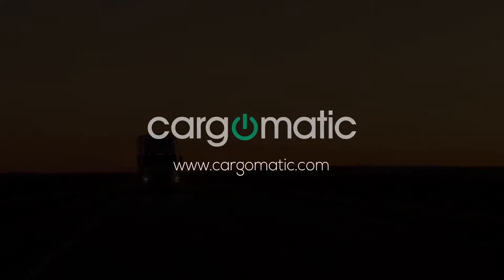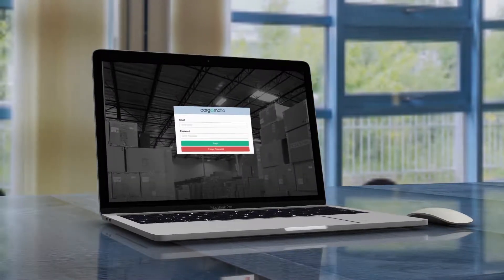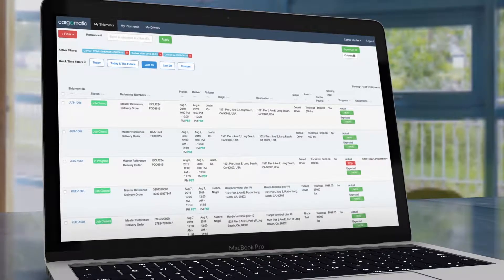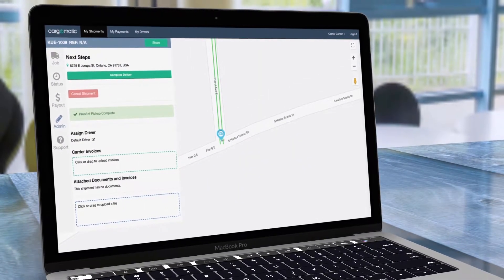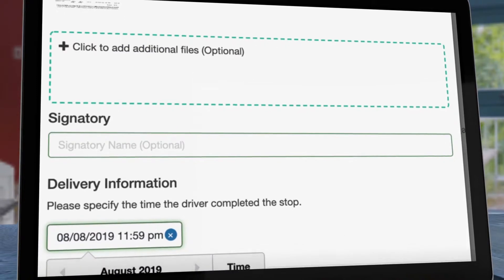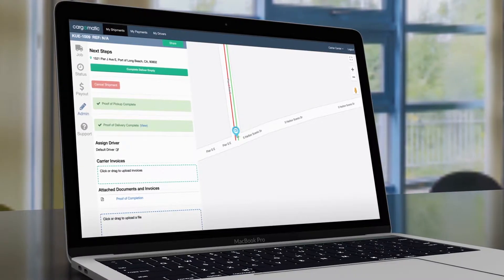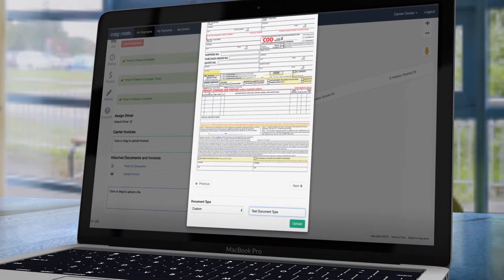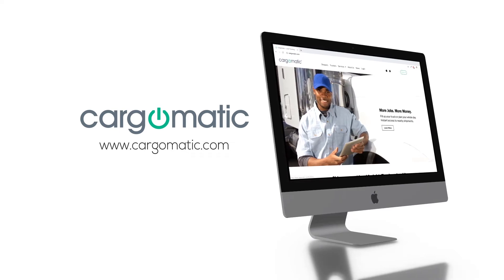Cargomatic Carrier Portal Updates - September 2019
Walkthrough of New Updates for the Cargomatic Carrier Portal